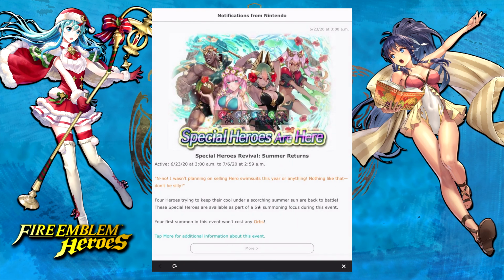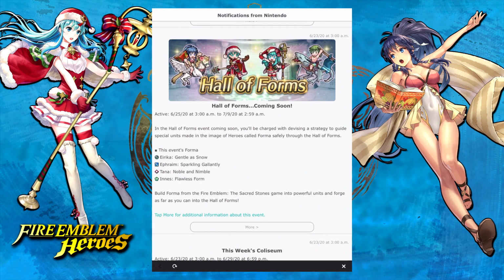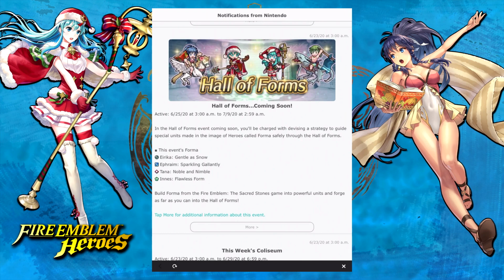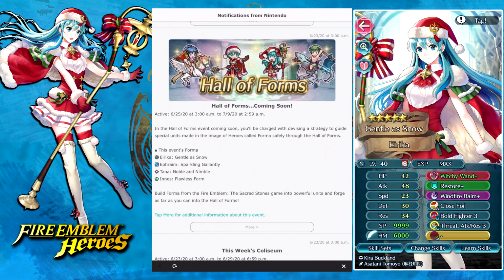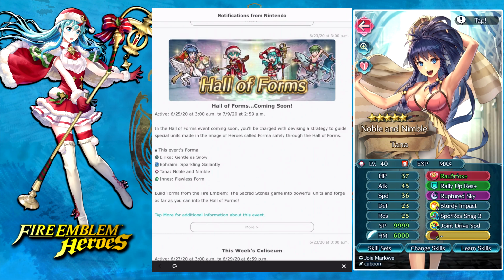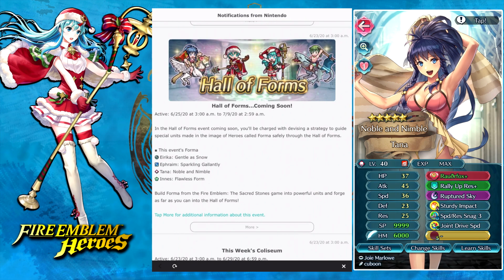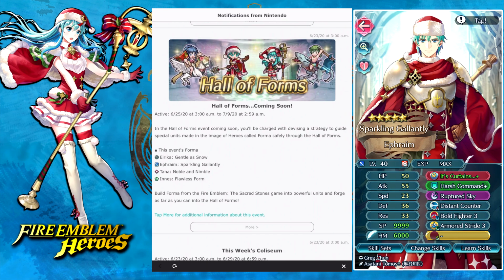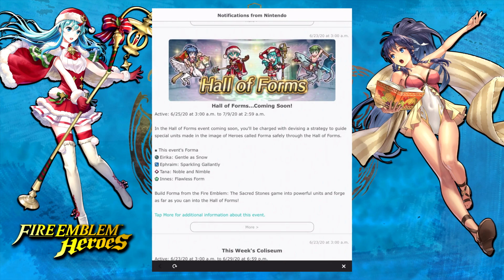Sacred Stones Hall of Forms! Which Forma Soul is Best?! [Fire Emblem Heroes]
So the Sacred Stones Hall of Forms has been officially announced today, and with it, we get a whole new batch of Forma Soul units! ...But which one should you choose with your Forma Soul?! Let's talk about some builds for them and I'll give my opinions of the units!

All builds in this video were made using the FEH Unit Builder:
Check it out, its a great tool for planning out your builds!